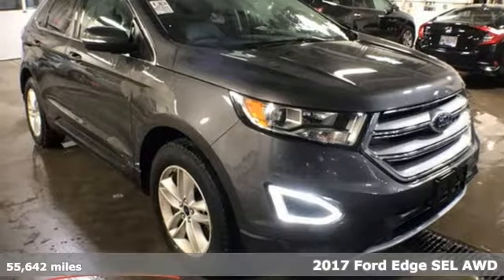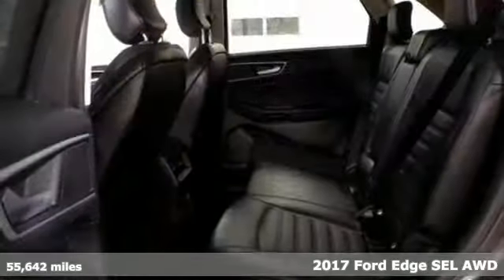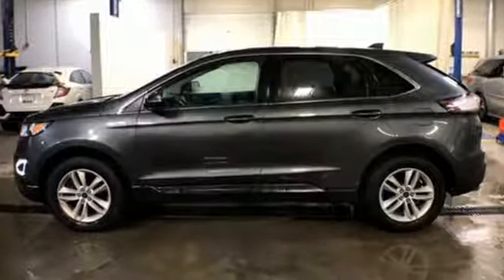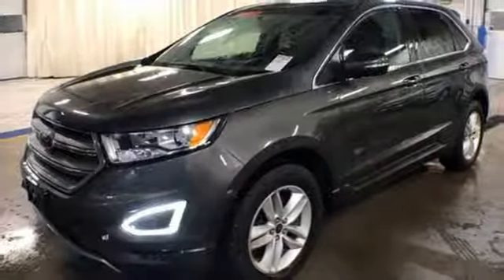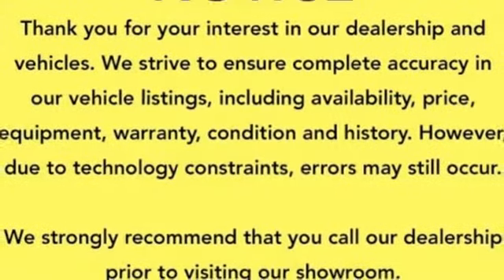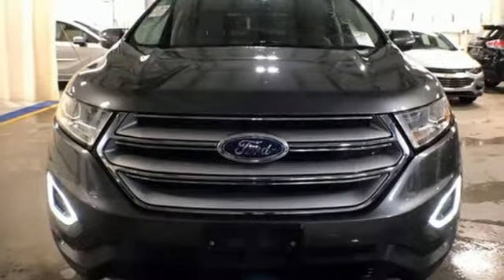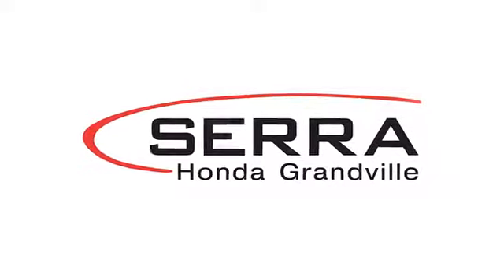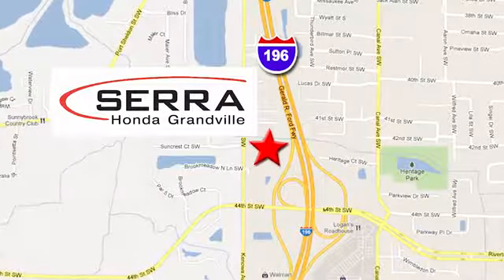Used 2017 Ford Edge Grandville MI Grand-Rapids, MI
Year: 2017
Make: Ford
Model: Edge
Trim: SEL
Engine: EcoBoost 2.0L I4 GTDi DOHC Turbocharged VCT
Transmission: 6-Speed Automatic
Color: Gray
Interior: Ebony
Mileage: 55642
Stock #: HBC27955
VIN: 2FMPK4J96HBC27955
Clean CARFAX. CARFAX One-Owner. AWD, Exterior Parking Camera Rear, Rear Parking Sensors, SiriusXM Radio, SYNC.brbrbr2017 Ford Edge SEL AWD EcoBoost 2.0L I4 GTDi DOHC Turbocharged VCT Magnetic Metallic 20/27 City/Highway MPGbrbrbrAwards:br * 2017 KBB.com 10 Most Awarded Brands * 2017 KBB.com Brand Image AwardsbrbrAt Serra Honda Grandville, we take pride in providing a honest and transparent experience for every customer. Enjoy our no haggling, no pressure and no confusion philosophy! We display our absolute lowest and best price up front. Whether you are from Grandville, Wyoming, Jenison, Hudsonville, Allendale, Grand Rapids, Ada, Rockford or anywhere in Southwest Michigan, speak with us today about your specific needs & our highly competitive pricing.

Address:
4260 Kenowa Ave. SW